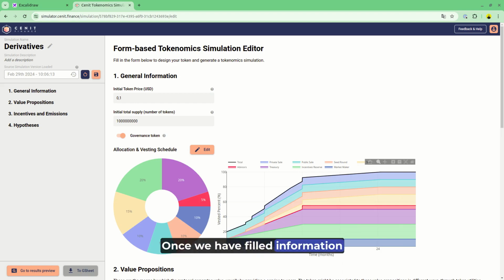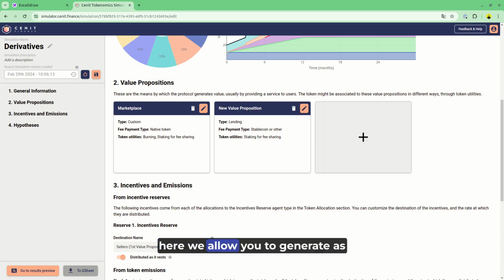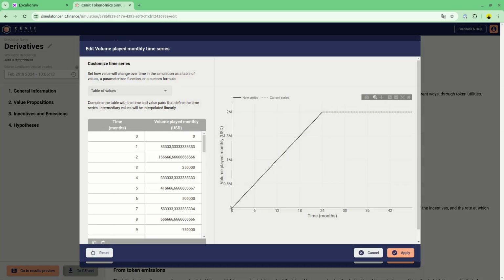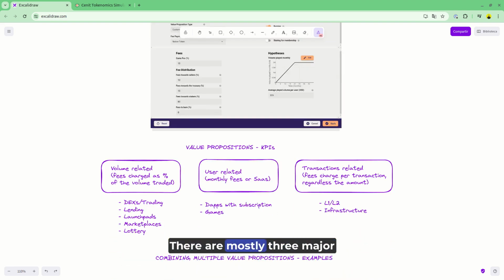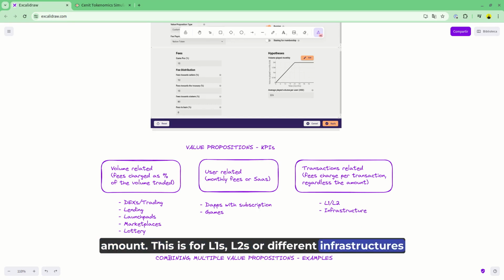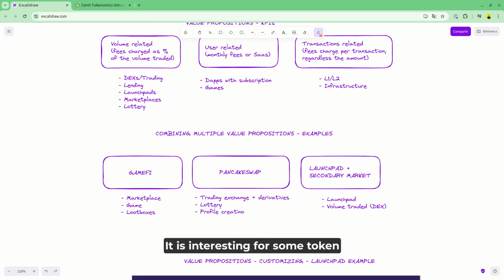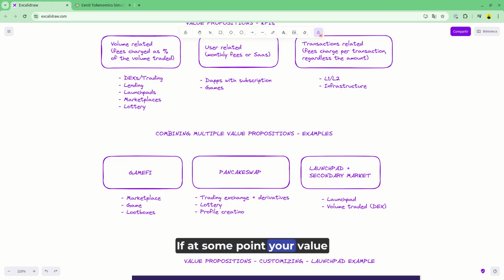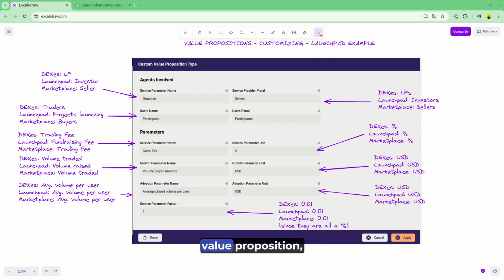How to set your value propositions - Tokenomics Guide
How to set up your value proposition for proper design of your token economy.
Start simulating and improve your tokenomics at simulator.cenit.finance

0:00 Introduction to value propositions & token value accrual
1:00 Types of value propositions
1:50 Combining multiple value propositions for complex economies
2:40 Customizing your value proposition